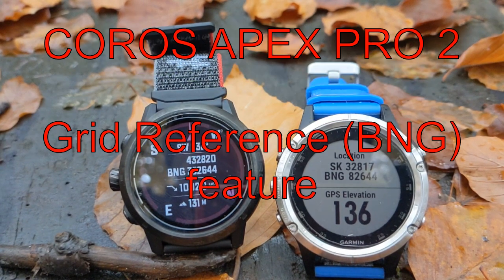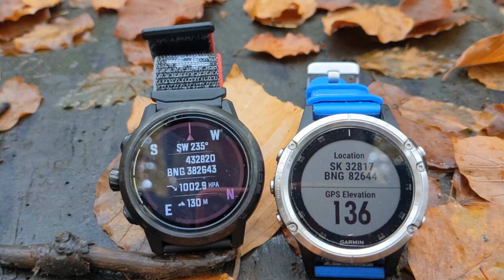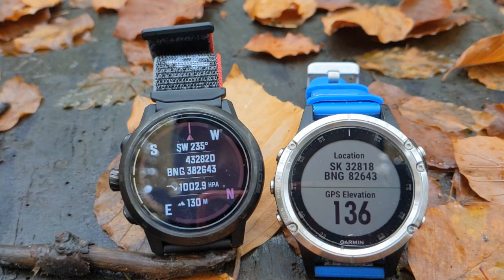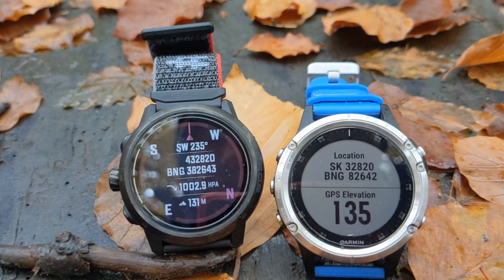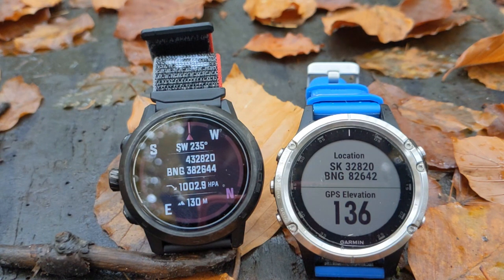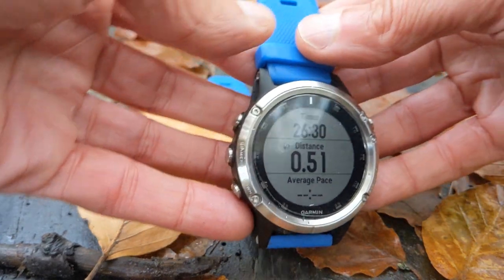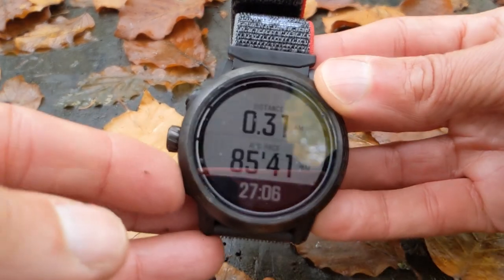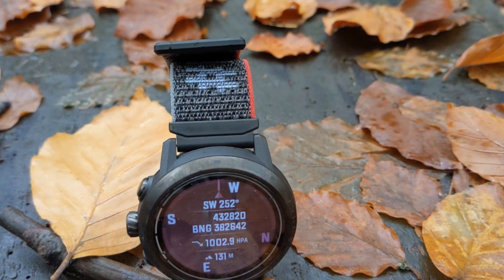Coros Apex 2 Pro grid reference feature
Coros recently added the British Grid reference feature to some of their watches.
Here I look at how to access it on the Apex 2 Pro watch and show how it compares to my Garmin Fenix 5